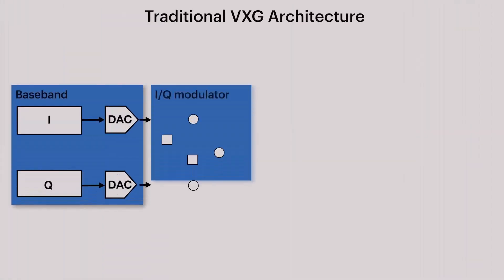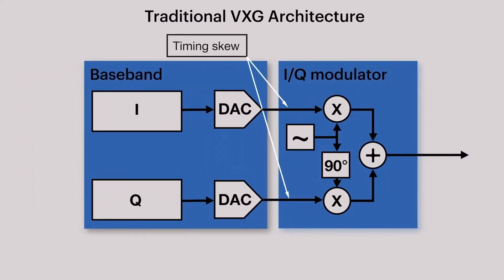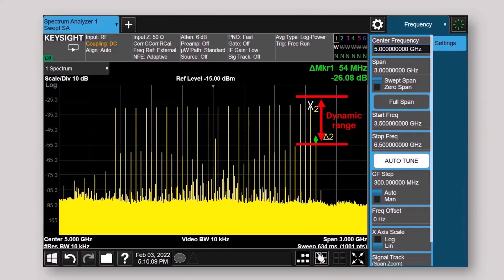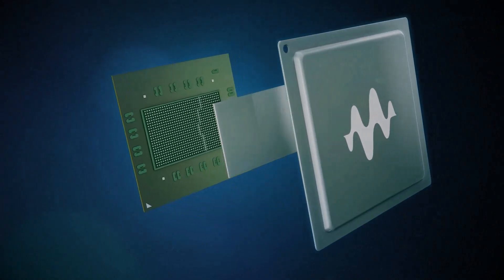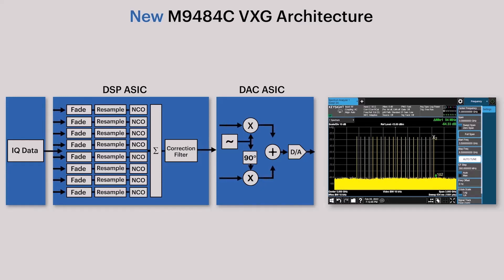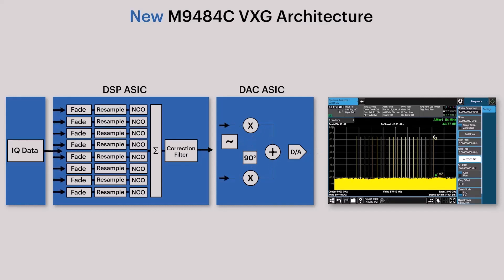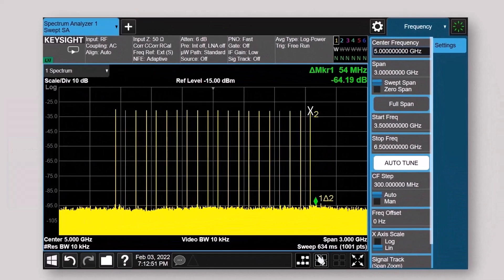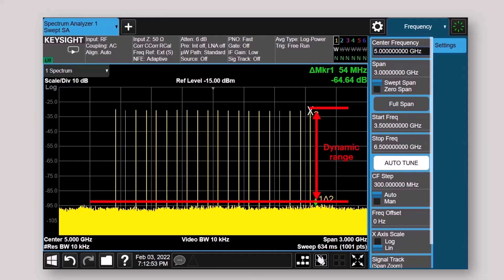RF Explained Episode 1: Basic VXG Architecture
RF Explained Episode 1 – Join us for our very first episode where we learn about traditional signal generator architecture and how the custom ASICs developed by our Keysight Labs team in our M9484C VXG signal generator makes testing 5G new radio base stations and user equipment so much simpler.